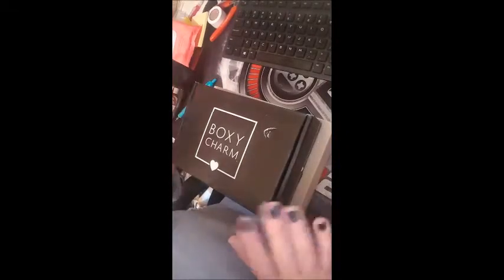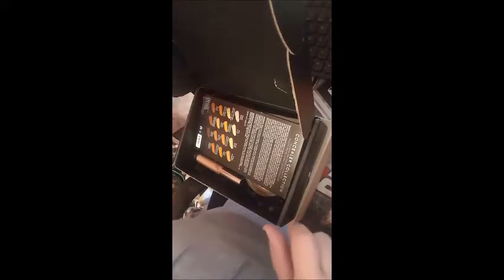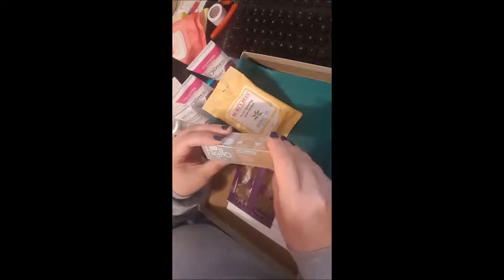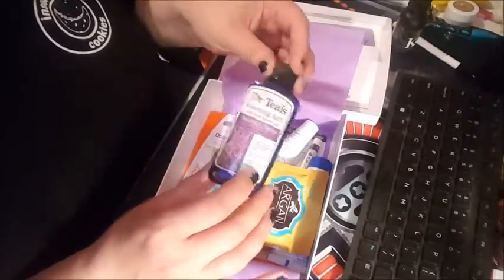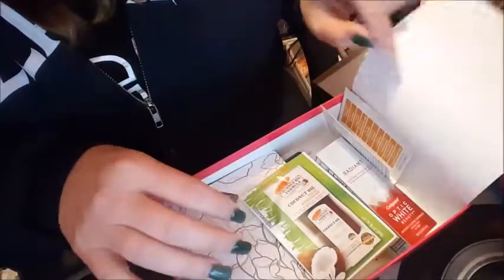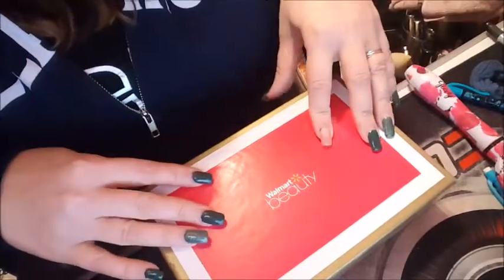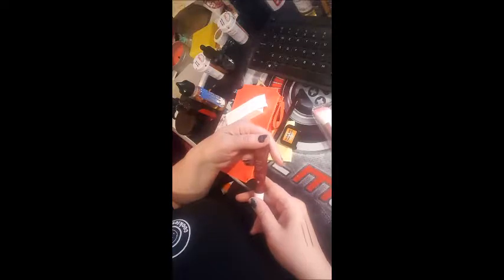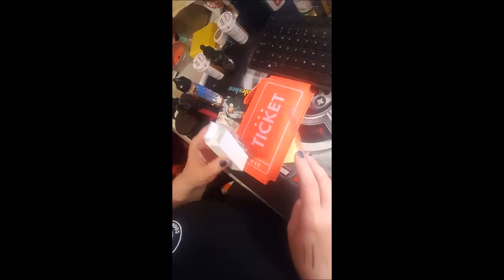Ipsy Vs Boxycharm April 2017 With Bonus Walmart and Target Boxes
Twitter: MrsMellyDi (although I don't use it often)